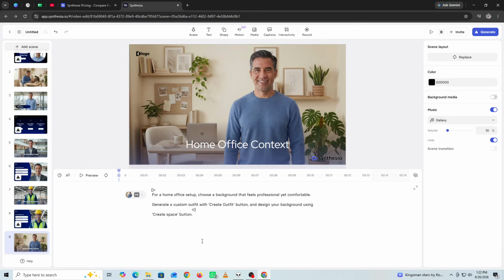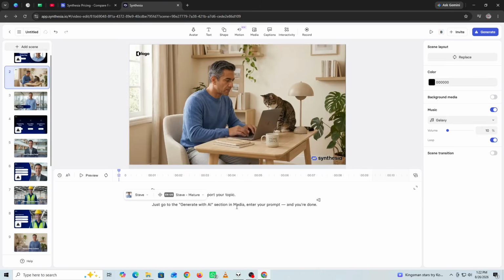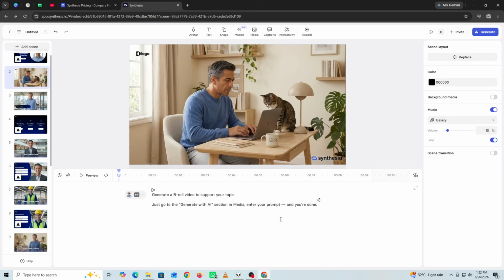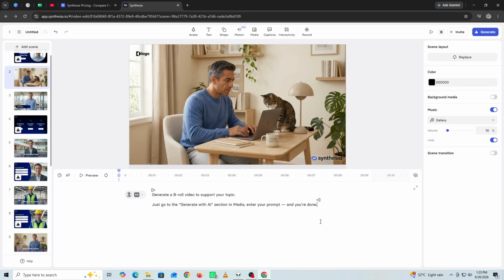How to Fix Synthesia Video Generation Problems Full Guide 2026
In this video, I’ll show you how to fix Synthesia video generation problems step by step in 2026. Learn how to troubleshoot videos that are stuck, fail to generate, take too long, or show errors. I’ll also cover common browser, connection, project, and video settings that can affect Synthesia video generation. This tutorial is perfect for beginners who want to solve Synthesia video generation problems quickly and easily.